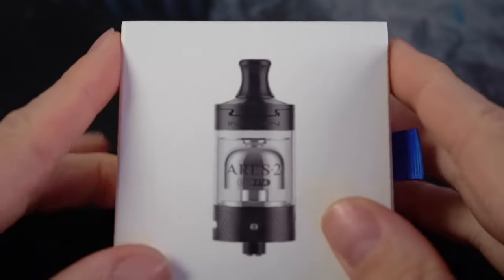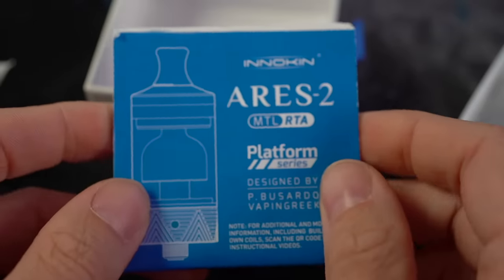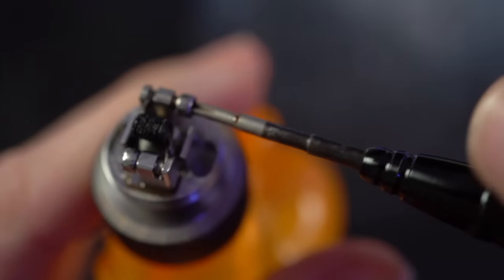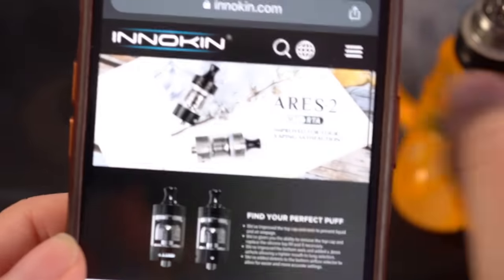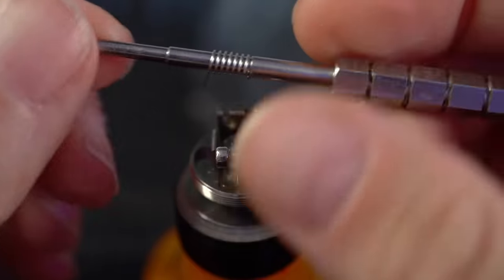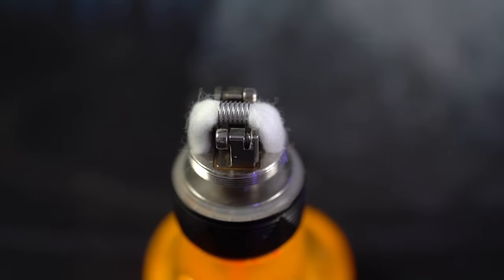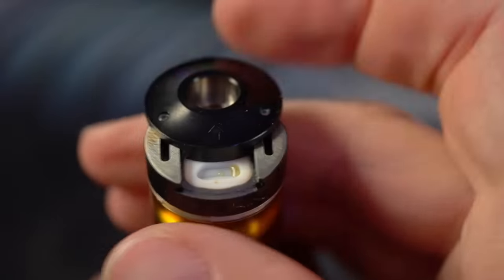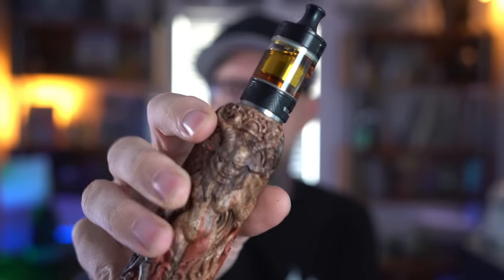ARES 2 - Pure MTL RTA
I want to clarify something I said in the video.  Asmodus did not say "the flavor sucks" they said "The flavor kind of sucks" small difference, but it matters.

Now then,  this is an incredibly versatile and easy to use MTL tank.  Wicked easy deck to build on, wicked easy wicking,  decent flavor and LOTS  of airflow options.  The "restricted lung" is fairly useless IMO and even in that mode, I can still just use it as an MTL.

The rounded chimney just doesn't really lend itself to great flavor.  Like I said in the video, harder angles = better flavor.  Even that DVARW tank I built on monday has really hard angles and it also has stellar flavor, much better flavor than the ARES2

This information is being actively suppressed in the mainstream media.  Other countries like the United Kingdom, Sweden , Germany, Italy,  Canada, New Zealand and Japan are embracing vaping as a form of tobacco harm reduction and are seeing MASSIVE drops in deadly cigarette smoking.

New England Journal Of Medicine Randomized trial of vaping vs NRT (Patches, Gums ETC)